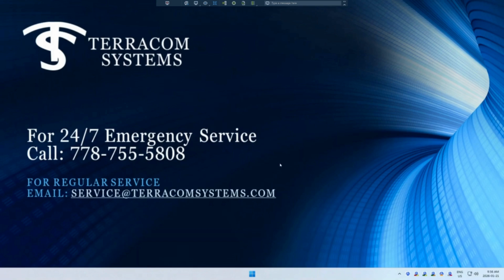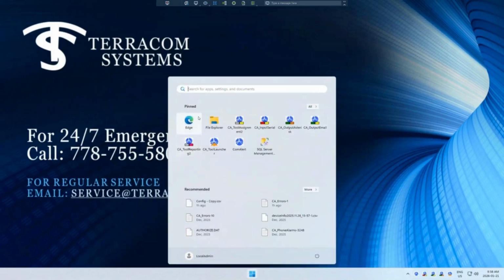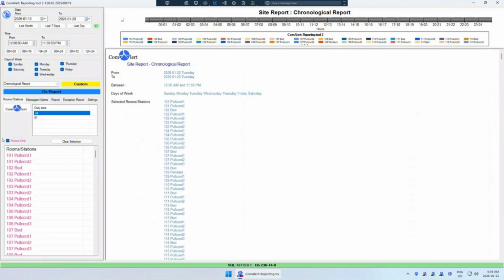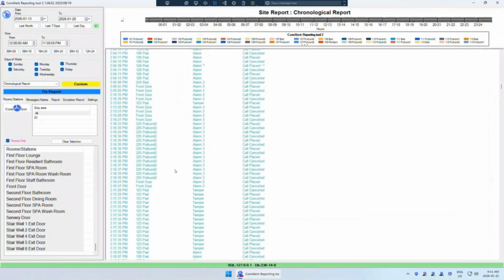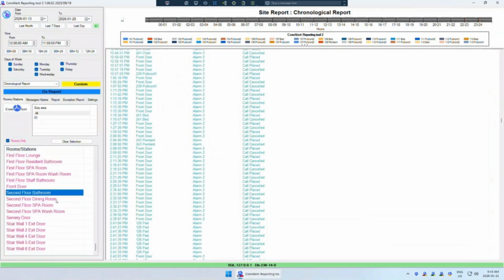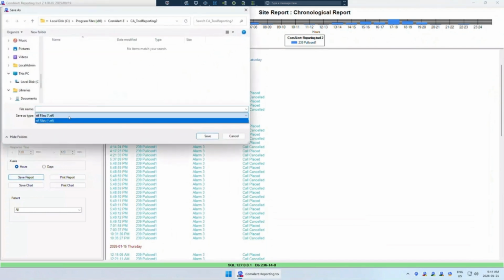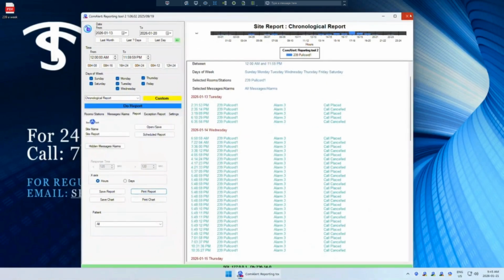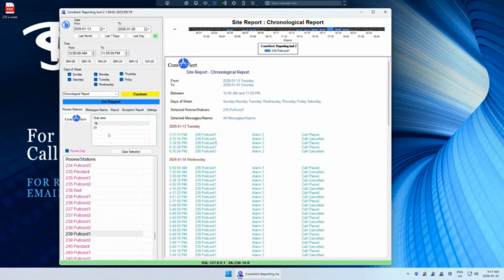ComAlert: Reporting Client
This is a video on how to use the ComAlert Reporting Client